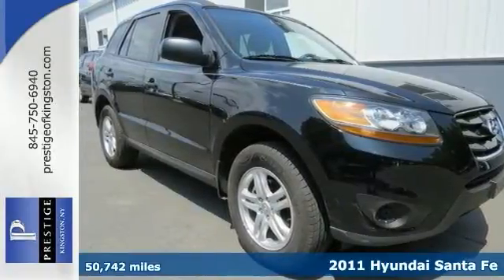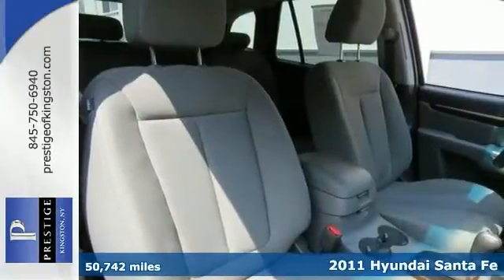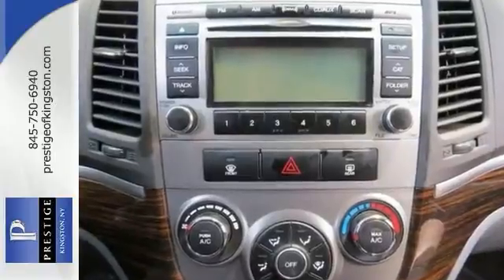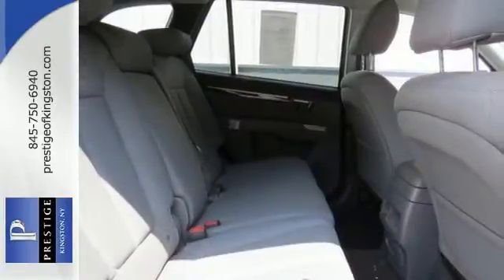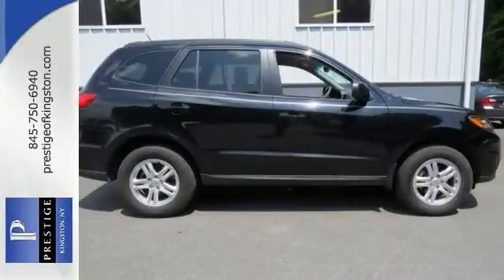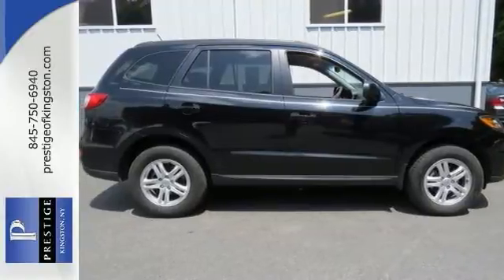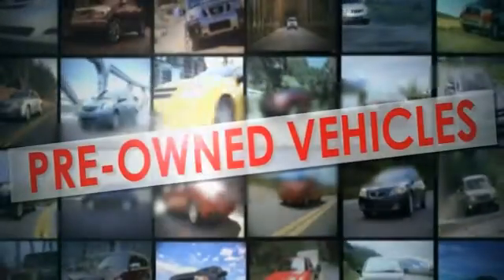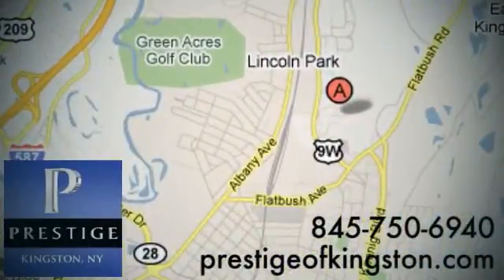2011 Hyundai Santa Fe Kingston NY Poughkeepsie, NY BG01782A - SOLD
Year: 2011
Make: Hyundai
Model: Santa Fe
Trim: GLS
Engine: 2.4L 4-Cylinder DOHC 16V
Transmission: 6-Speed Automatic with Shiftronic
Color: Black
Mileage: 50742
Stock #: BG01782A
VIN: 5XYZGDAB2BG017826
Hyundai has outdone itself with this beautiful 2011 Hyundai Santa Fe In Phantom Black. Hyundai Certified Pre-Owned means you not only get the reassurance of up to a 10yr/100,000 mile limited powertrain warranty, but also a 150-point inspection/reconditioning, 24/7 roadside assistance, trip-interruption services, rental car benefits, and a complete CARFAX vehicle history report. This SUV is nicely equipped with a 2.4L 4-Cylinder DOHC 16V, AWD, and a Gray Interior.

Address:
756 East Chester St By-Pass